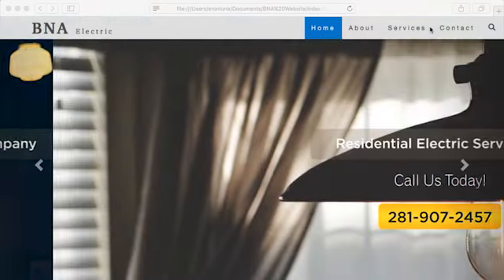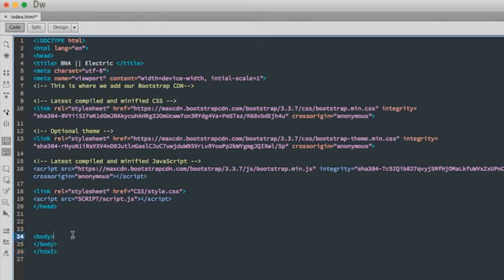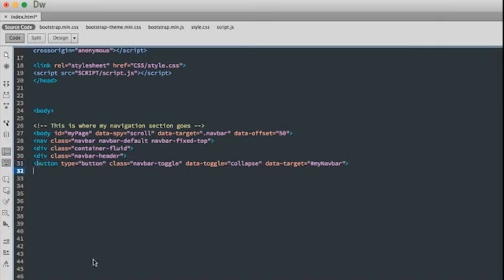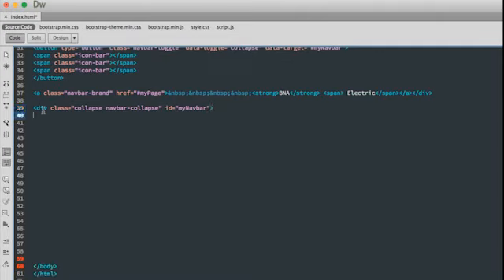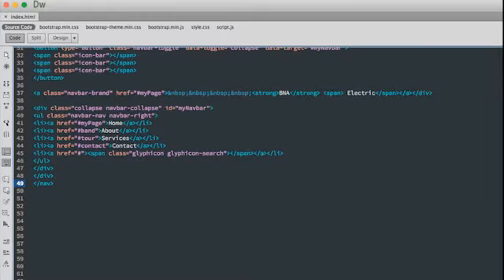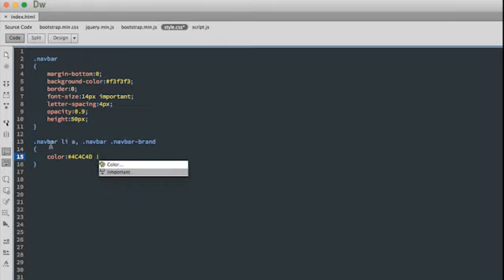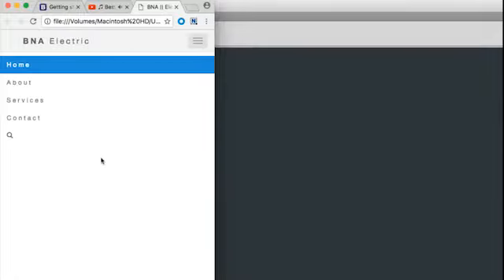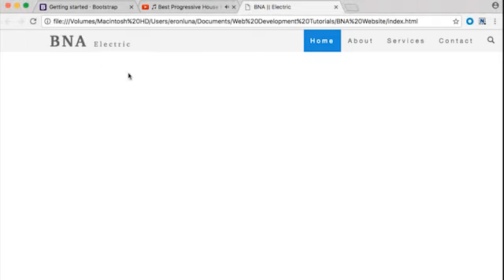How to create responsive website with Bootstrap Part 1